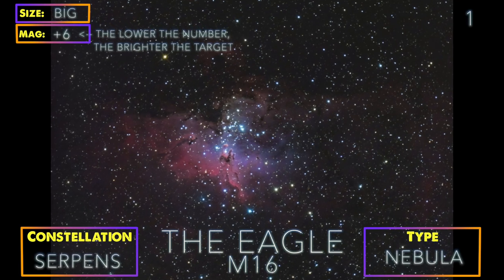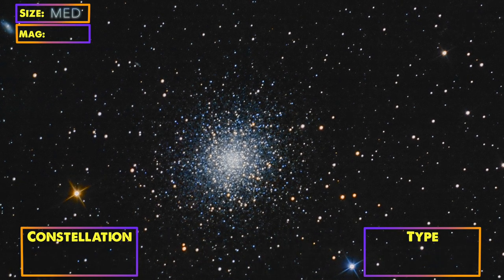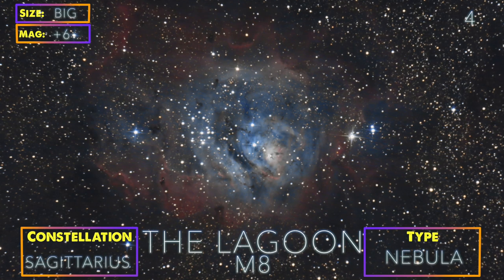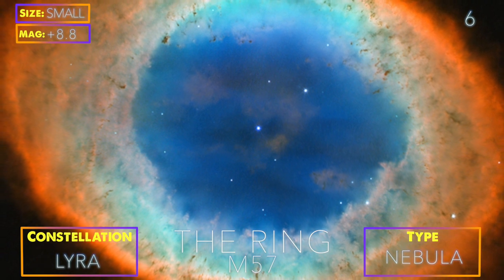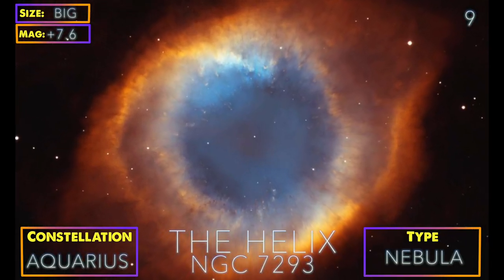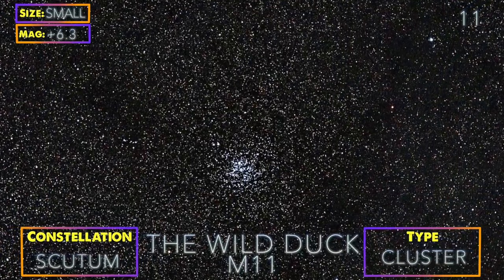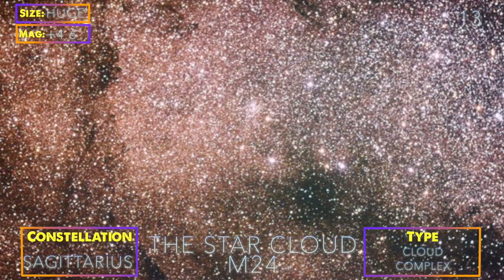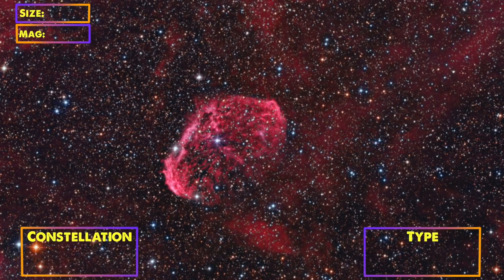15 BEST Astrophotography targets for Summer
The Astrophotographer's Guidebook
The Astrophotographer's Journal

Here are our pick for the 15 best astrophotography targets for the Summer season! Sorry about the wind :/